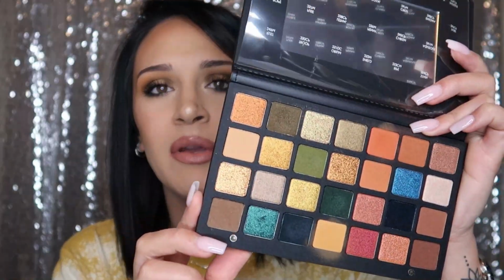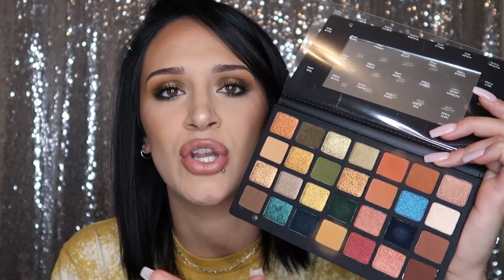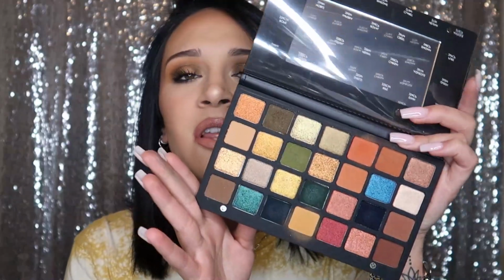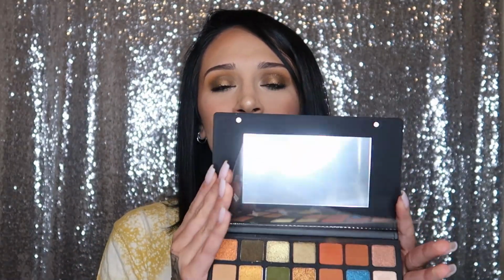THE MOST EXPENSIVE PALETTE I OWN | $300?!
WASH YO HANDS.
Wear your Mask.

I upload 1-2 times a week!

Send me random stuff:
Gadsden, AL
35902

-X0
JO